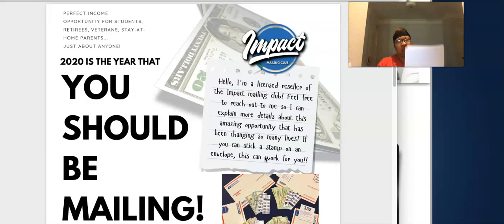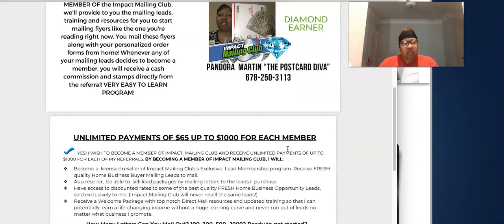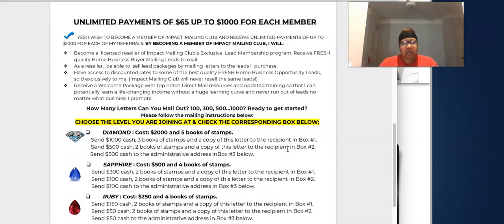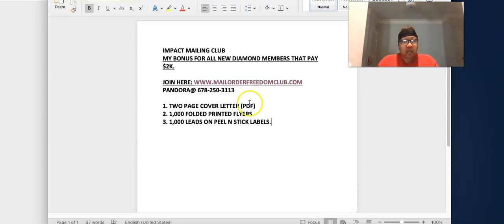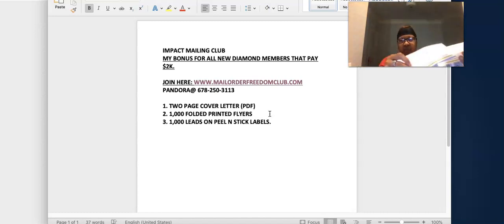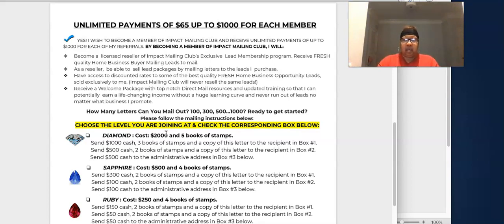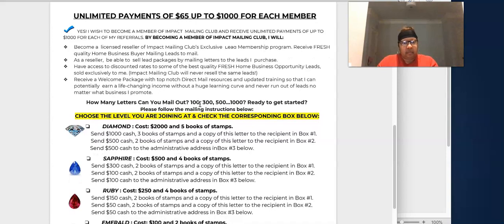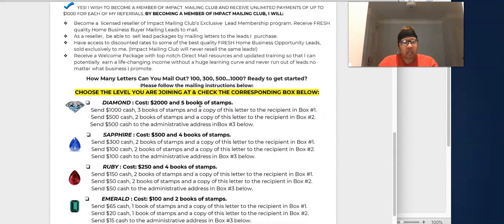EXCLUSIVE Impact Mailing Club DIAMOND LEVEL Work From Home 2020 Make Money Mailing Flyers From Home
In This Video, I explain what's included in the Impact Mailing Club Diamond Level Membership Package  and What I'm offering you if you Join My Team as Diamond Level Member.

          Impact Mailing Club
★★  Available in US Territories, Canada & Hawaii ★★
          (Spanish and English version)

★✔️✔️5G ARE YOU SAFE? ARE YOU AT RISK?

Here's 2 Marketing Systems I Use To Promote Impact Mailing Club Online:

1.) The Conversion Pros (Brand Yourself)+ Residual Income Paid Every Friday

2.)  Impact Mailing Club Marketing System $19.95/mo +$10 One Time Fee
      (Plug N Play)  ★★USE MY LINK BELOW TO SIGN UP★★

3.) My Lead Gen Secret. Email Your Business Offer To 3000 Leads Every Month

   The Postcard Tycoon Postcard Program: 250 Postcards & 250 Leads Included
     Bonus: 500 postcards, 500 leads & 500 Stamps On Every 5th Sale

✅Cash Cow Postcard Program- pays $100 per sale with a 2nd tier.
      2nd Tier Pays You $100 every time your team members make money.
✔️100 full color postcards included
✔️No website. No computer skills required.
✔️2 Tier payouts of $100
    Bonus: 100 leads on peel n stick labels
★★ Request Your Copy Of The Cash Cow Postcard via email ★★

      Request Your Free Starter Kit Today! Only $100 To Start
      Listen to Club Cash Fund 24/7 Members Success
🟢PLEASE FOLLOW THE BELOW INSTRUCTIONS 🟢
If You Want to Start Immediately You Can pay $100 electronically via Zelle App.
Put this in the memo section: PM-9923877

   ✔️Use SMS Text Message Marketing To Promote Any Business